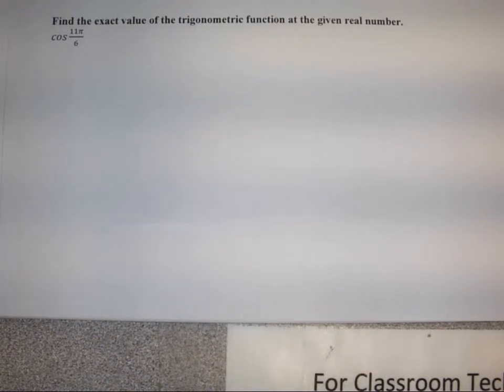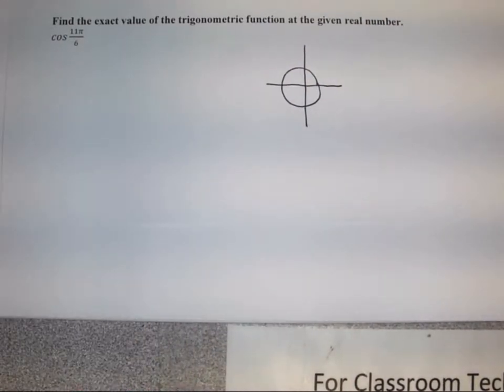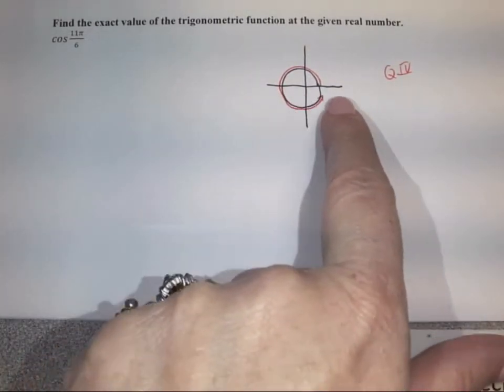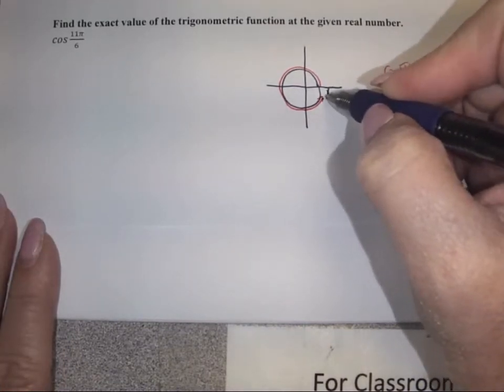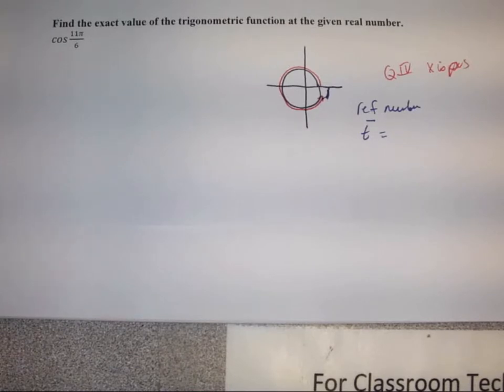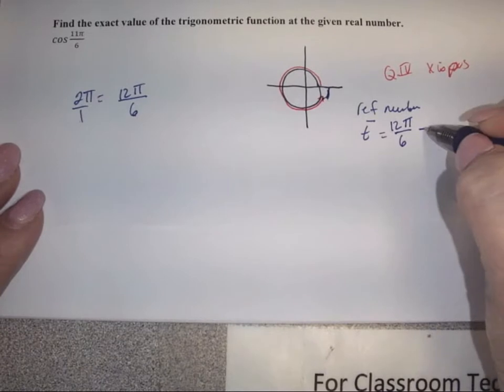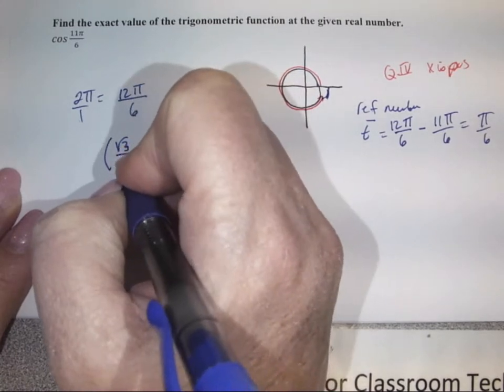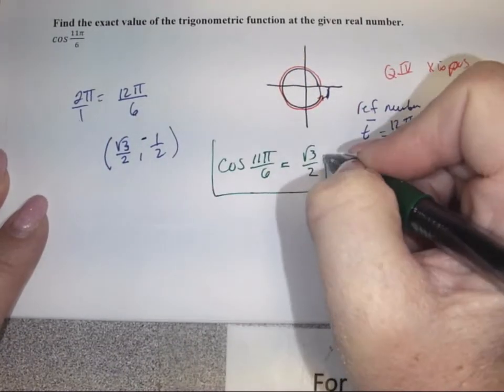Find the exact value of the trig function at the given number